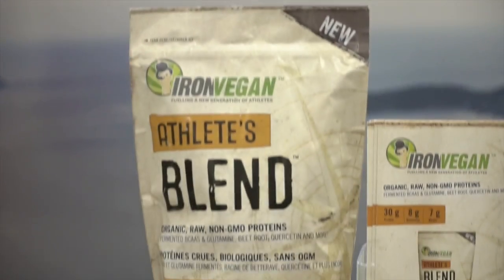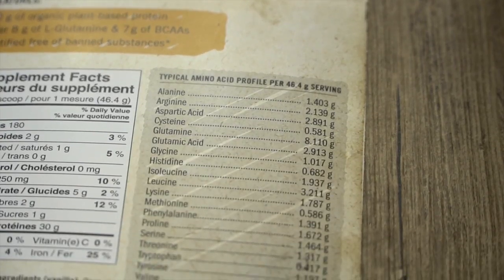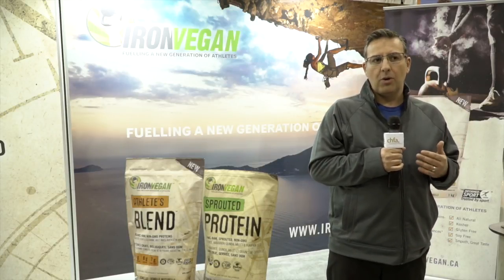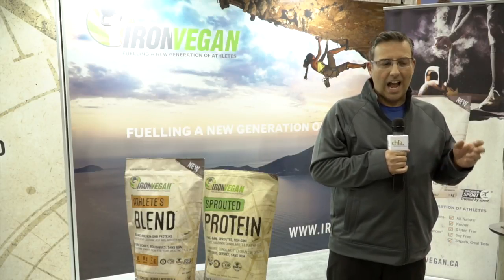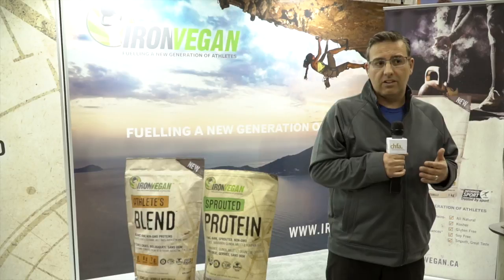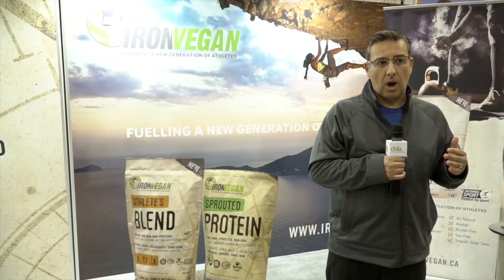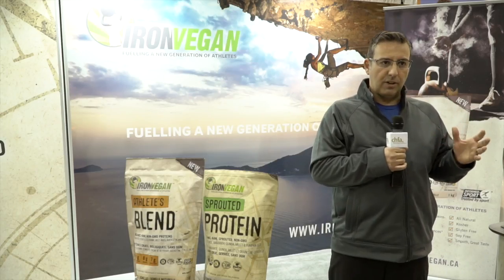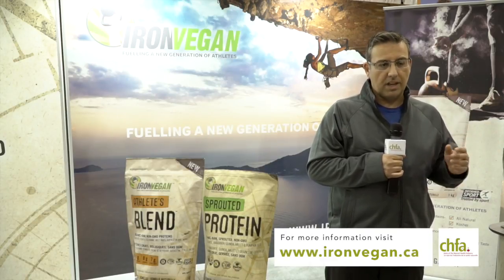CHFA West 2016 - BodyPlus Iron Vegan Atheletes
Check out some of the new and innovative products from CHFA West coming to a natural health store near you!